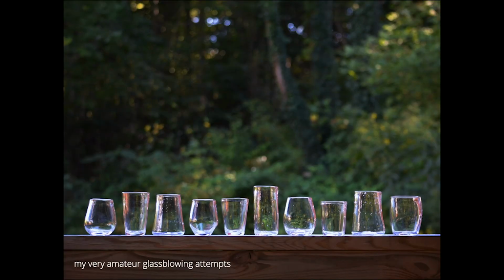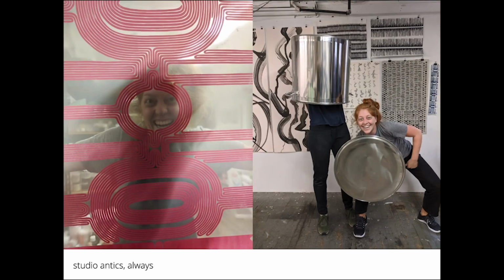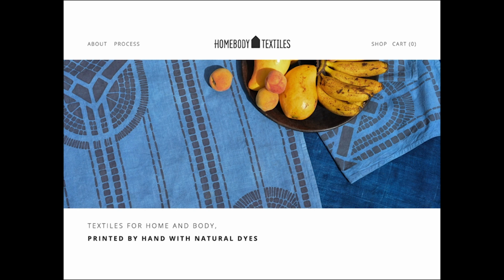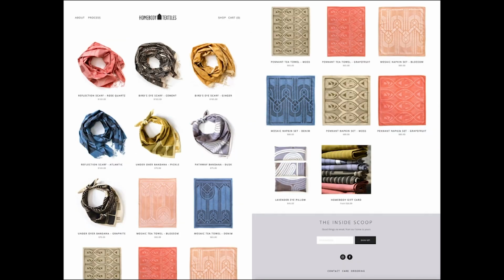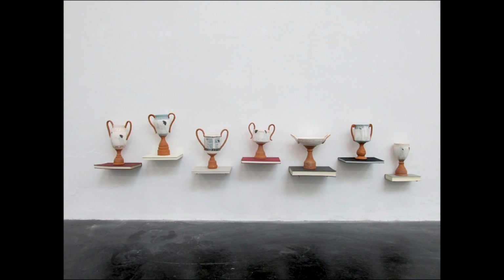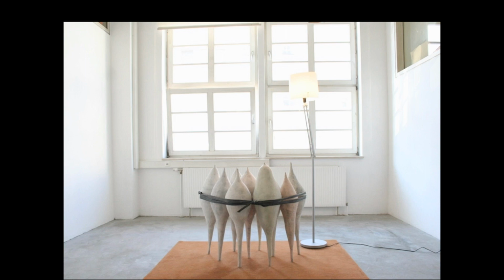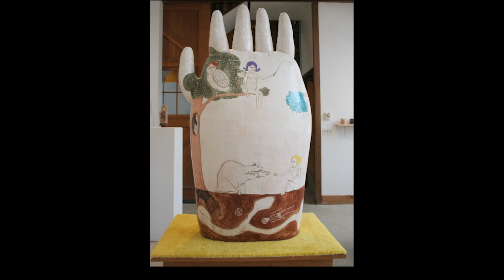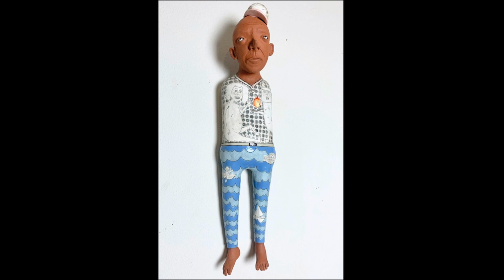Penland Staff Slides: Sarah Parkinson & Lynne Hobaica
We're bringing Northlight slide nights to you! Many of you know Penland staff members in the context of the jobs they do around campus in the dining hall or the gallery or our administrative offices. But many of our staff members also have thriving creative practices outside of their work at Penland. We're thrilled to share their slides with you and allow you to get to know some of the people at Penland's heart a little better!

00:10—Sarah Parkinson, who handles Penland's digital communications, talks about naturally dyed textiles, collaboration, and the creative act of starting a business

06:38—Lynne Hobaica, Penland's gallery finance coordinator, talks about the origins and imagery behind her sculptural ceramics